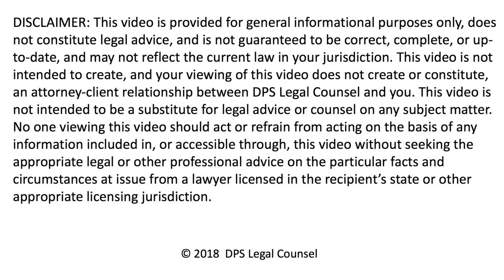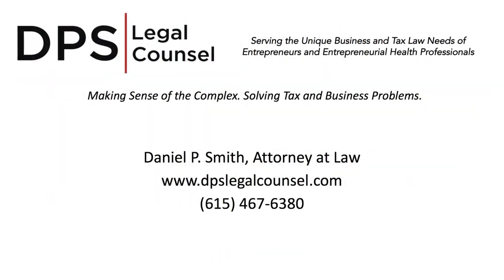How to Choose a Great and Distinctive Trademark for Your Business or Professional Practice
There are degrees of distinctiveness among trademarks. On one end of the spectrum, generic trademarks are essentially not distinctive and cannot be registered as trademarks with the U.S. Patent and Trademark Office.

On the other end of the spectrum of distinctiveness are fanciful trademarks, which are easily trademarkable (assuming that there is not a conflict with an existing registered or filed trademark) and which receive the broadest trademark protection once registered.

In between are trademarks that are either descriptive, suggestive or arbitrary.

If you're trying to choose a great flagship trademark for your business or professional practice, watch today's video to learn more about what goes into making a trademark distinctive so you can make an informed decision in selecting your business' principal trademark.